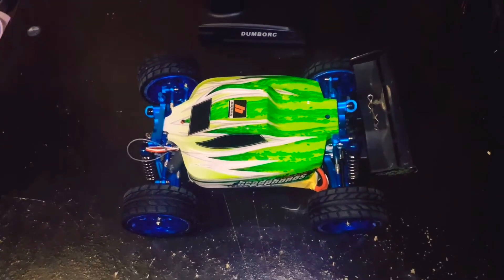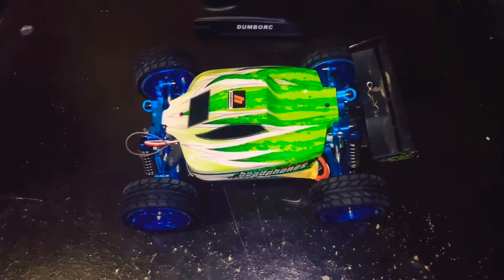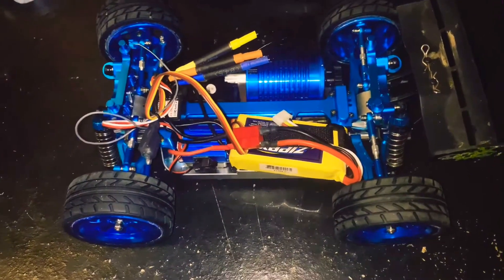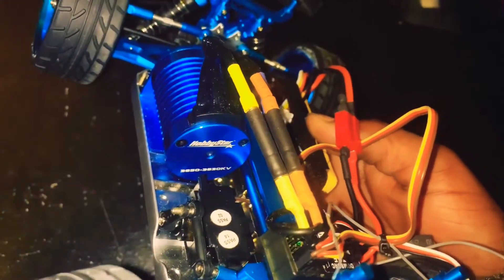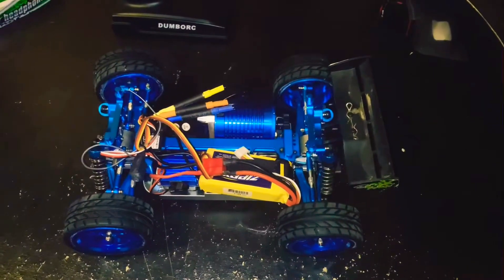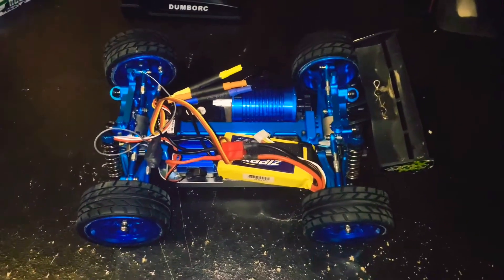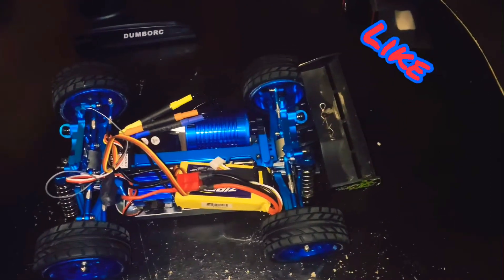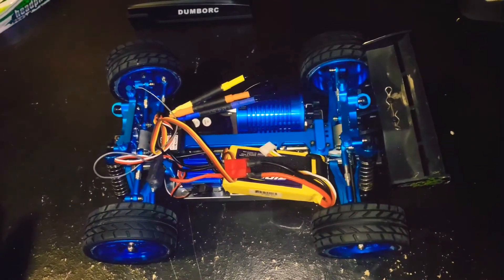WLToys A959B Fully Metal Upgraded!!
I have rebuilt my WLToys A959b from the ground up! Everything as you can see is aluminum! Just going over what I put in it! What upgrades do y’all think should be done in the future! Future speed run coming!